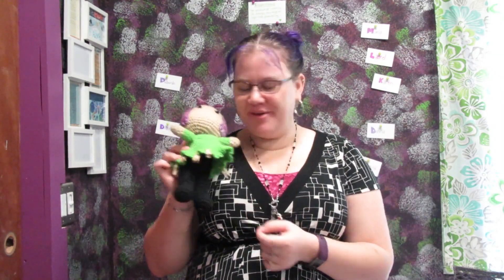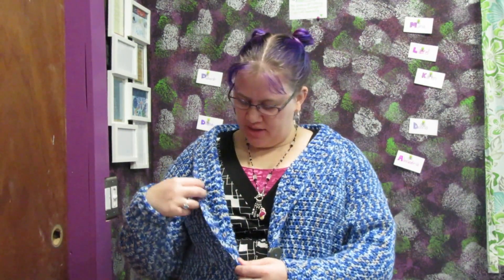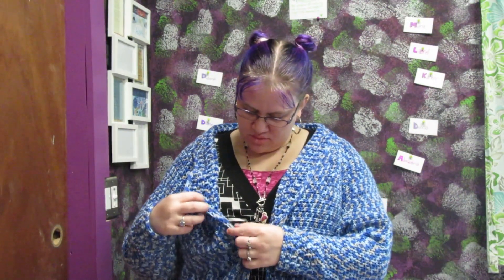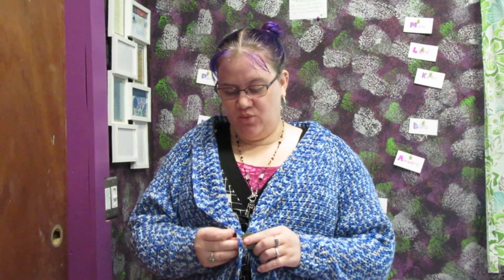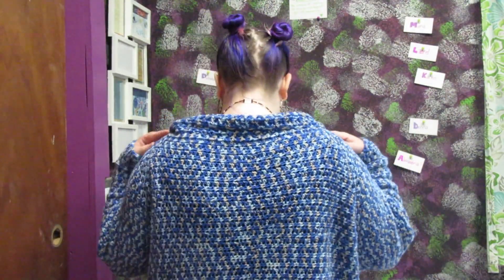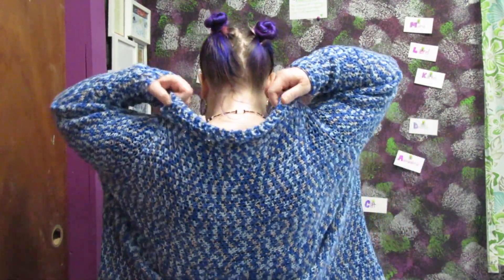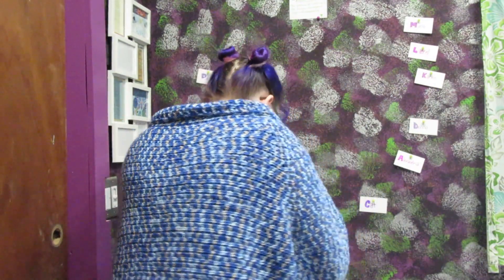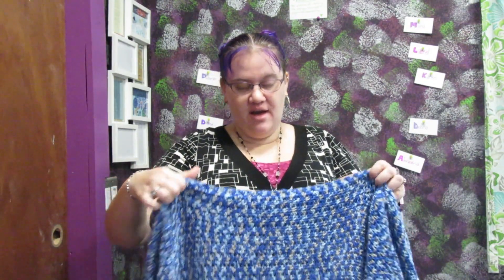LET PEACHLET PICK My Fair Projects || Crochet Sweater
Ever feel stuck and confused about what project to start next? I certainly do, and I've found the solution! PEACHLET -- my fibery doppelganger will make the choice for me. And then I just have to follow through with her instructions. Come along with me as I adventure through my stash and my to-make list and see what creative things I come up with.

If you happen to have a friend who might also enjoy my crochet content, please share this channel with them. That would help me out a ton as I try to grow and develop better content for (and hopefully eventually with?) you.